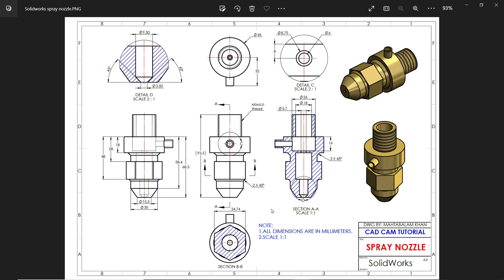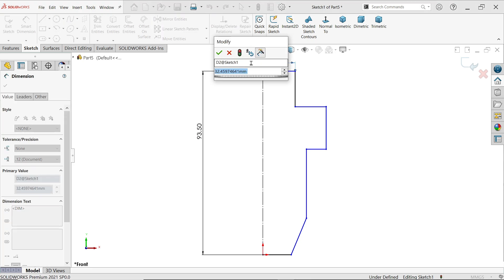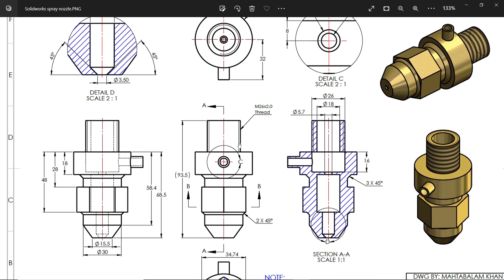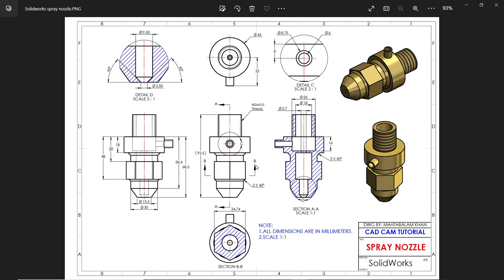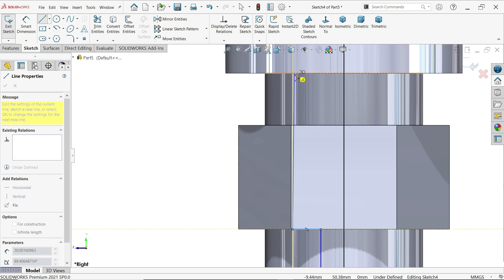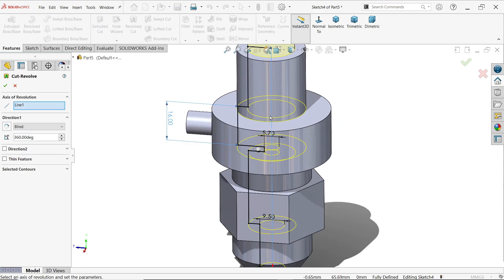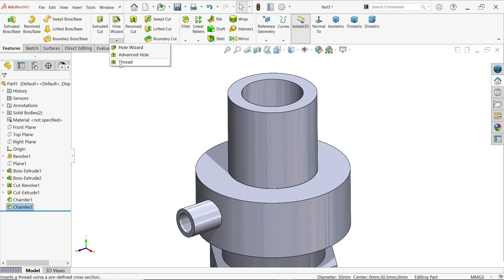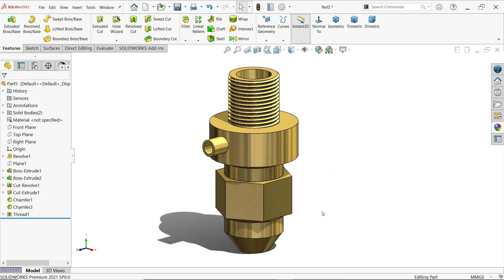Spray Nozzle Design in SolidWorks | SolidWorks Tutorial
1.REVOLVED BOO/BASE
2.PLANE
3.EXTRUDED BOSS/BASE
4.REVOLVED CUT
5.EXTRUDED CUT
6.CHAMFER
7.THREAD-MACHINE THREAD M26X2.0
8.ADD APPEARANCE